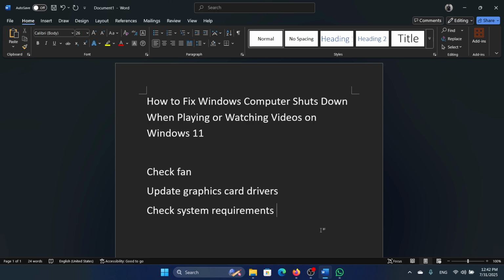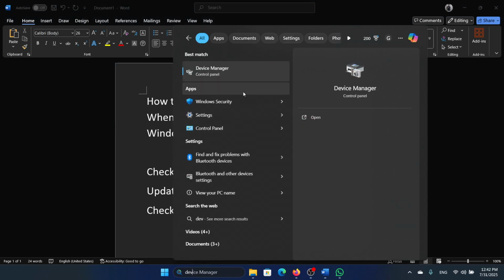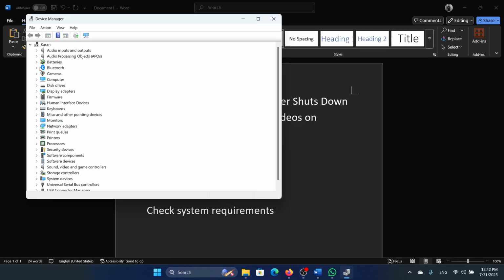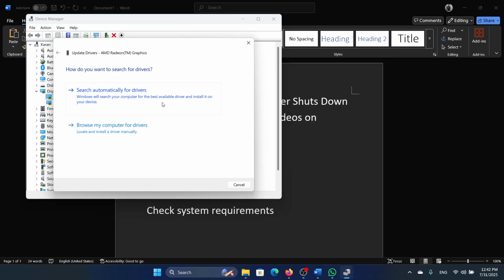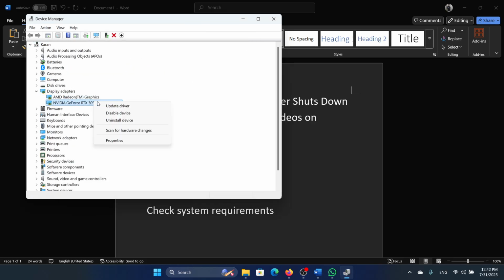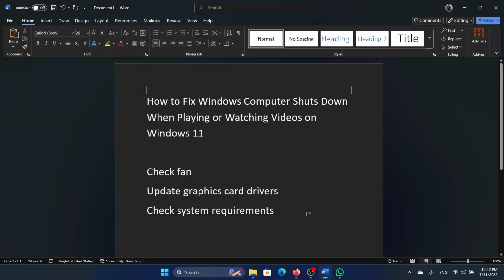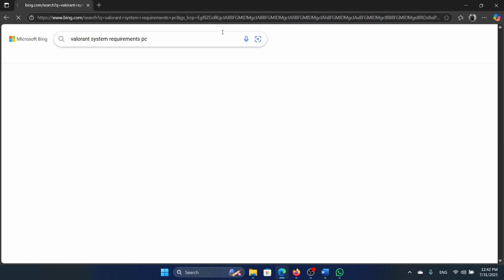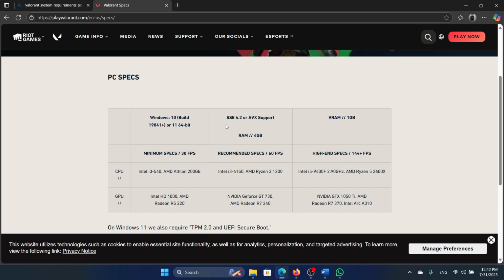How to Fix Windows Computer Shuts Down When Playing or Watching Videos on Windows 11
Video Title: How to Fix Windows Computer Shuts Down When Playing or Watching Videos on Windows 11

If you wish to Fix Windows Computer Shuts Down When Playing or Watching Videos on Windows 11 then please watch this video.